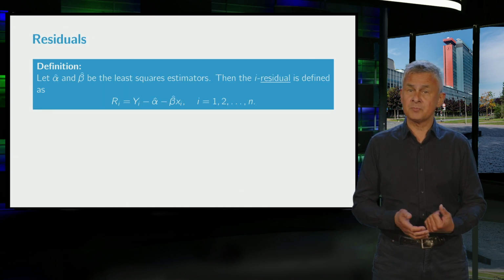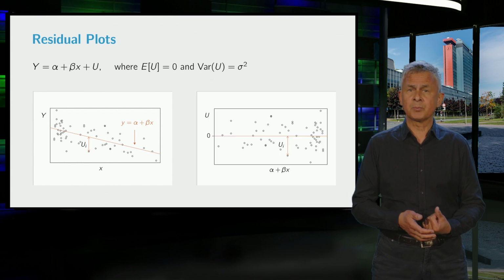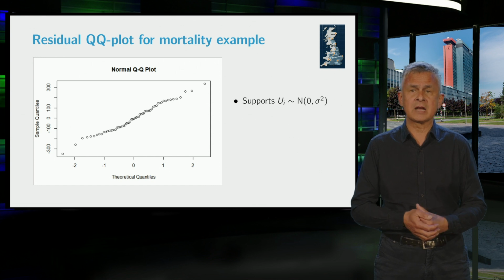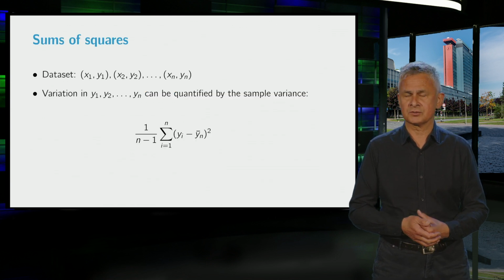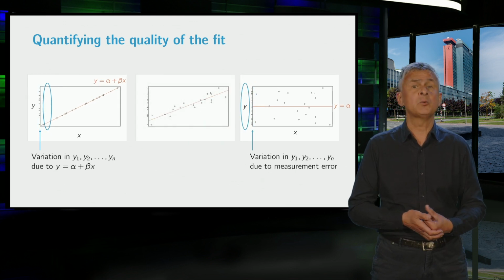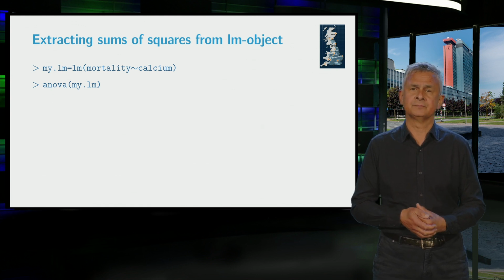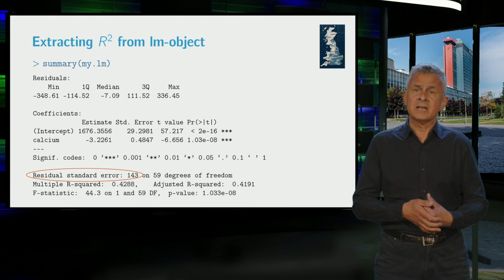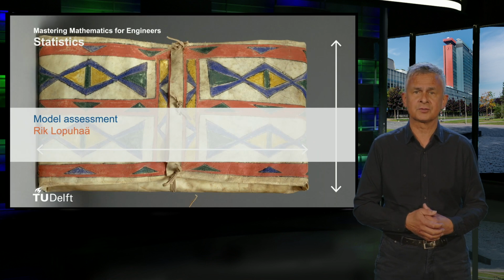MMFESx_2023_Week_5_2_Model_Assessment-video